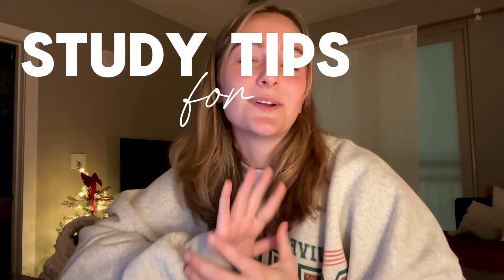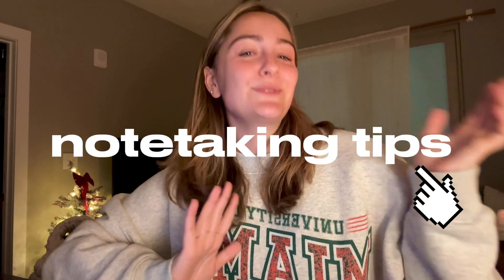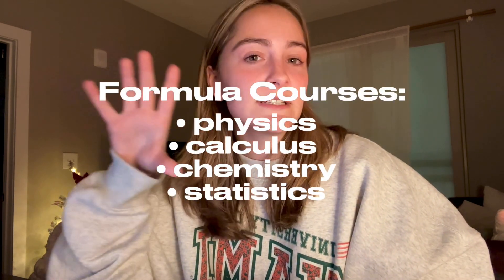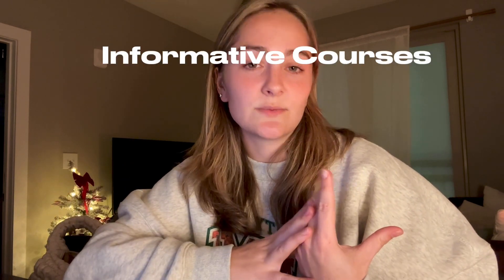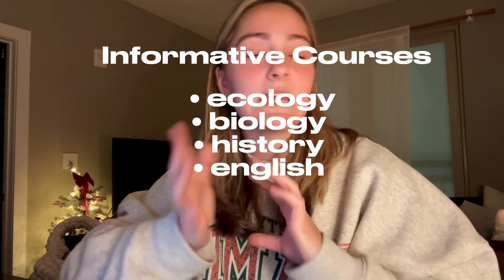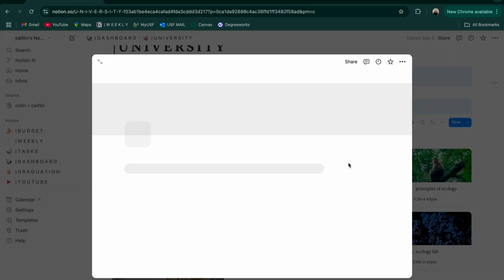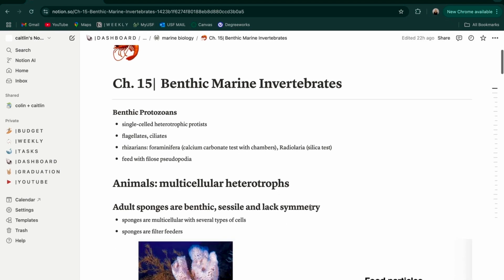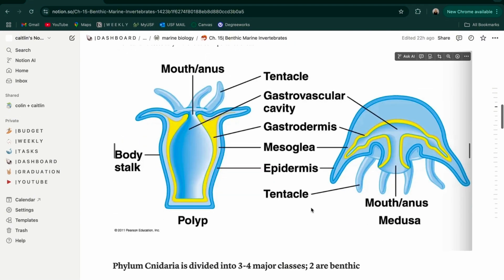Study Tips for STEM Students💚📚📖 | real advice from a college senior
hey guys!📚
also this is not sponsored content at all, these are things I use as a student with my own subscriptions.

caitlin